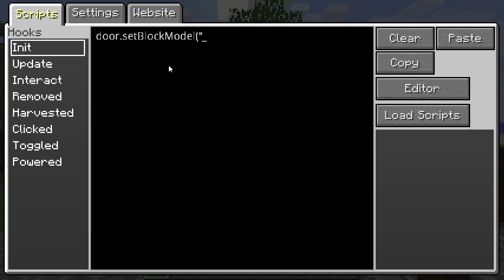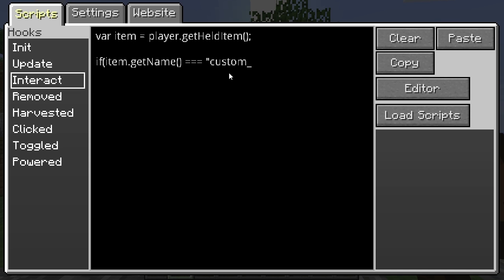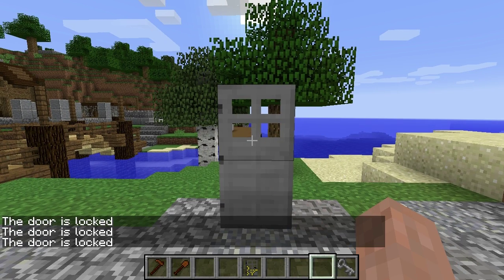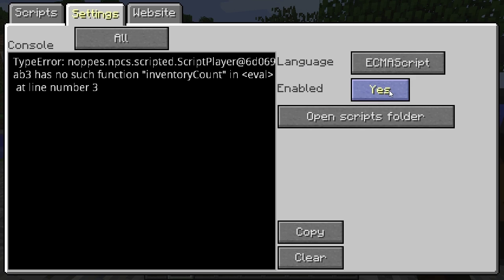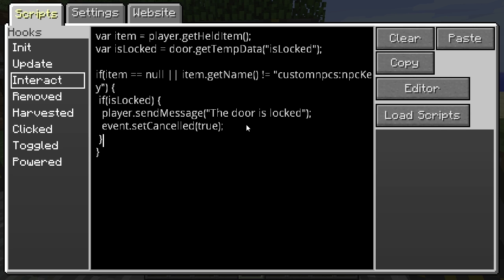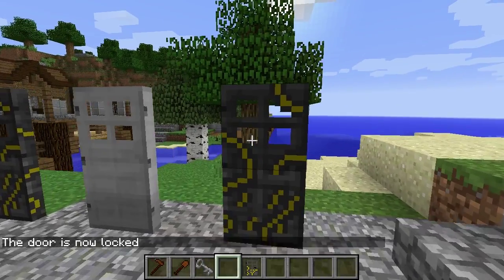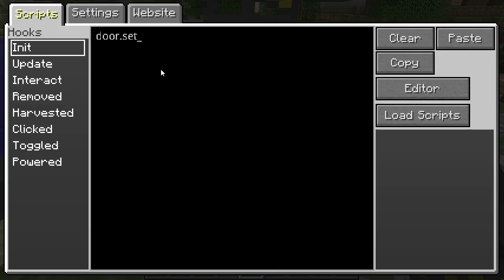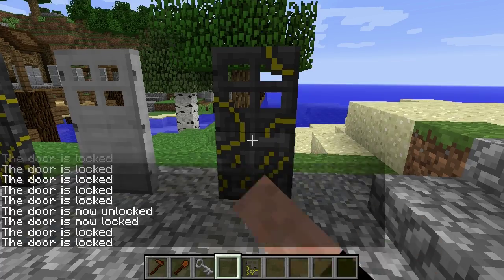Making the Prequel #1 - A-door-able [CustomNPCs]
Today we discuss scripted doors! Spoiler alert, I love them. We discuss three different locking methods to use them.

This series is using CustomNPCs 1.8 with no other mods at the moment